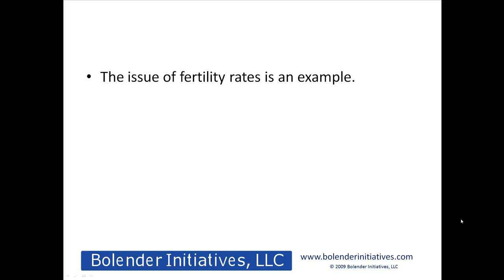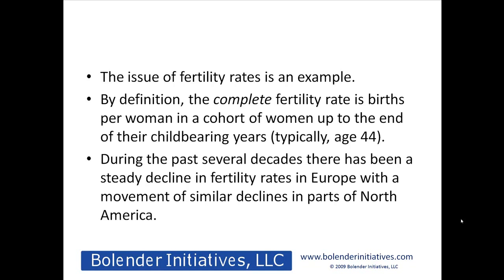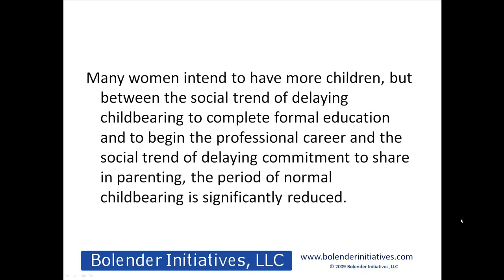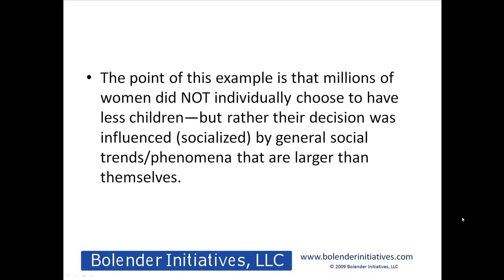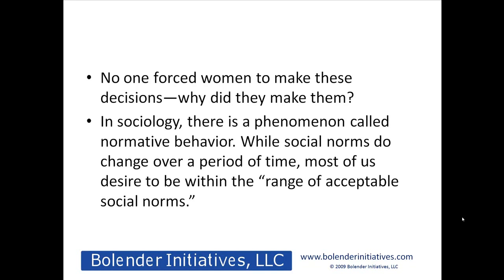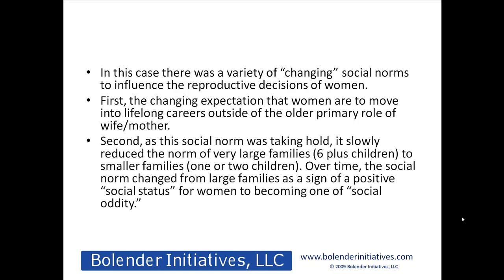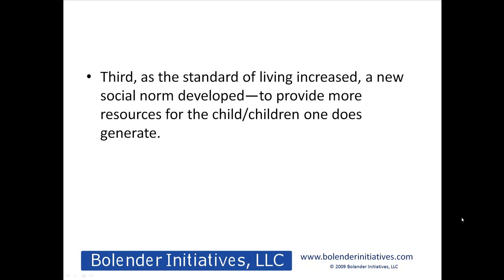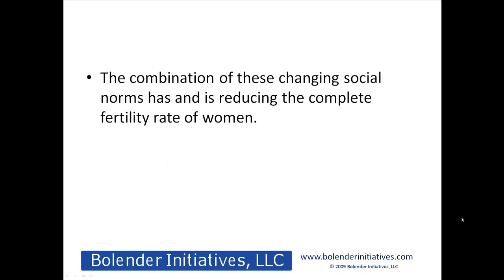What Is Sociology